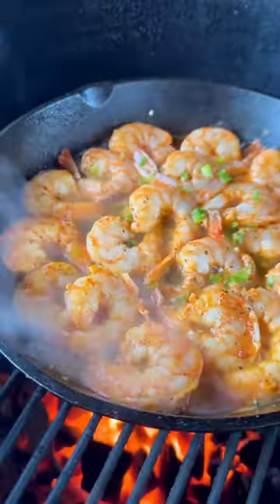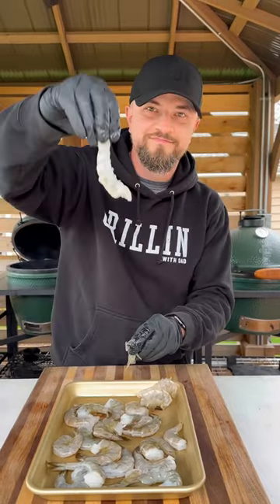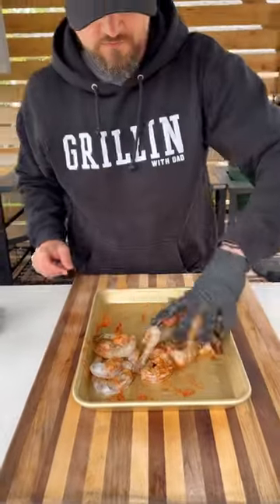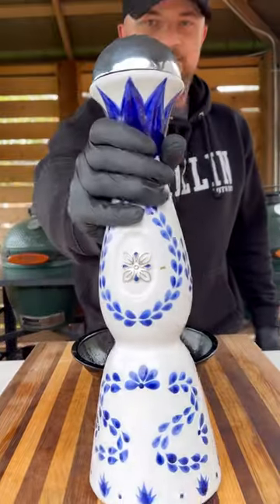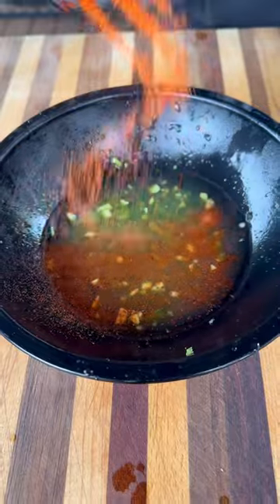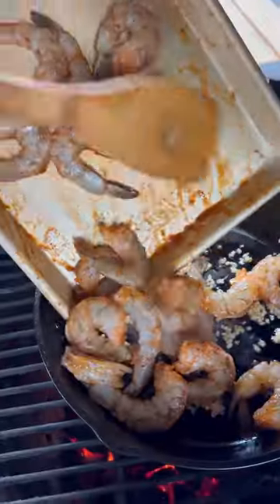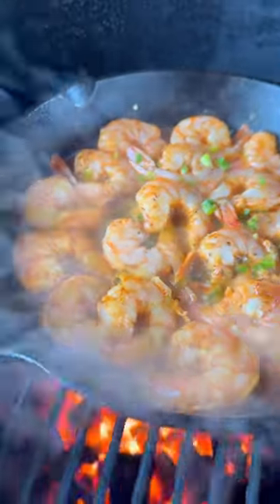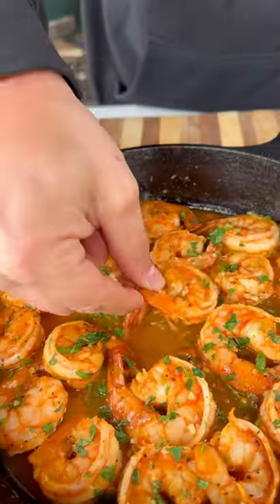Boozy shrimp with tequila and lime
Boozy shrimp are on the menu. 🤪 Well, not really boozy but cooked with tequila and lime. These are super easy to make and come out delicious. Full recipe is on the site.